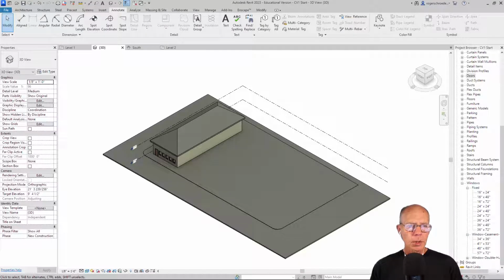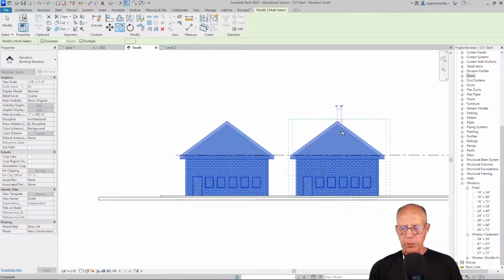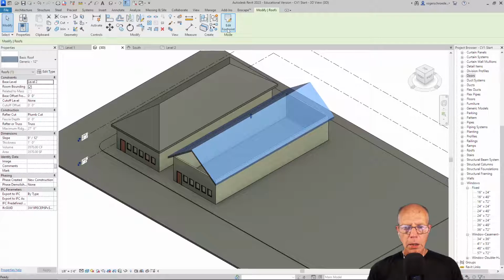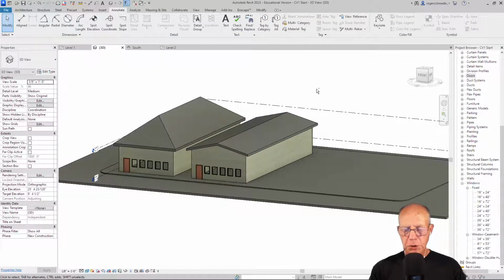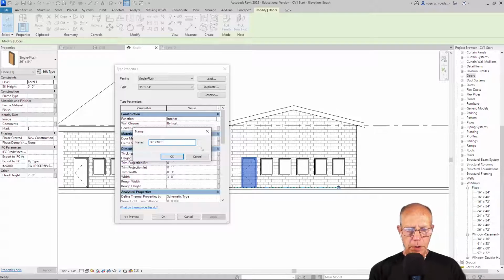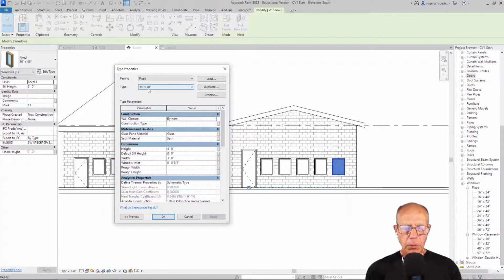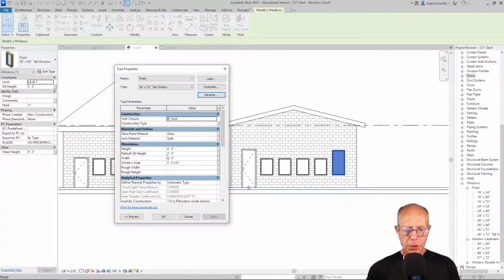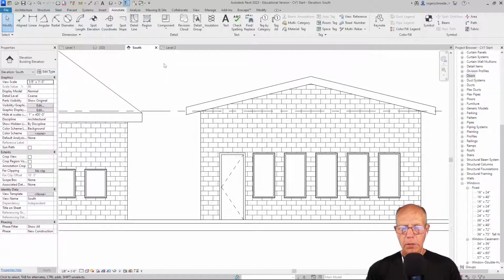CV1 7 Make Second Building 9min